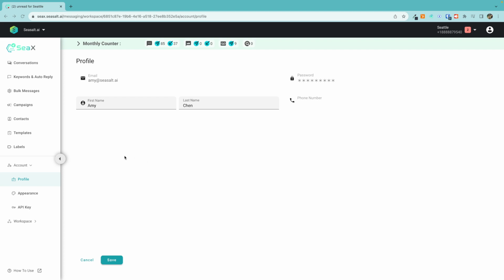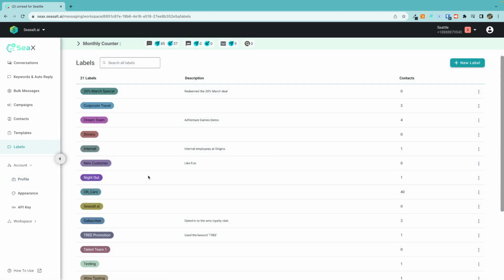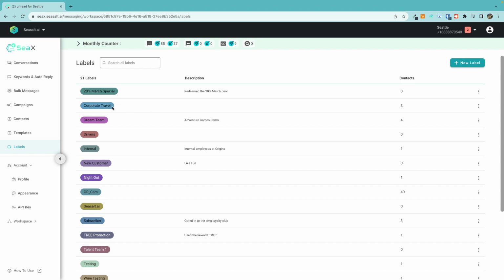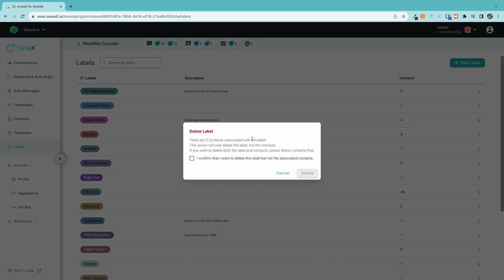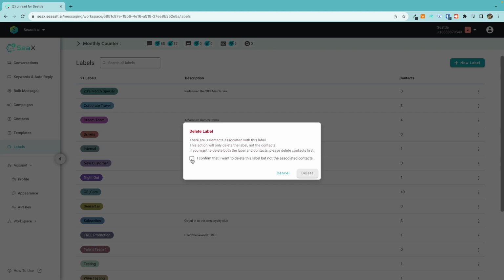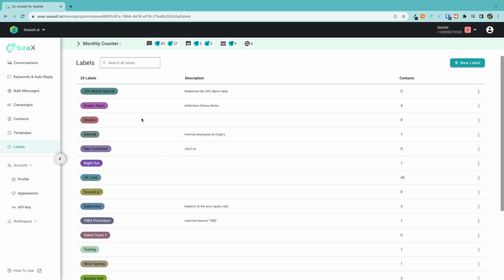How to Delete Labels in Bulk SMS & WhatsApp & Voicemail with Twilio in SeaX from Seasalt.ai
provided by Seasalt.ai, a Twilio Preferred Partner.

Use SeaX Messaging to bulk send SMS and MMS via Twilio! It provides Franchise/Agency Mode to manage multiple locations, phone numbers, and users. It's a perfect replacement for Zipwhip, Textline, SimpleTexting, TextRequest and Podium.

Text Marketing with Bulk Messaging
Reach more, sell more - Fast, Efficient Text Marketing
Reach Customers with SMS, WhatsApp, MMS, and Voicemail Drop

Got Twilio 30003, 30005, 30006, 30007 errors?

14 crucial answers you MUST know to send Twilio SMS marketing campaigns
Pick up the call for you when your hands are tied